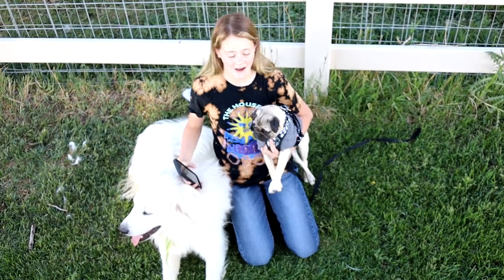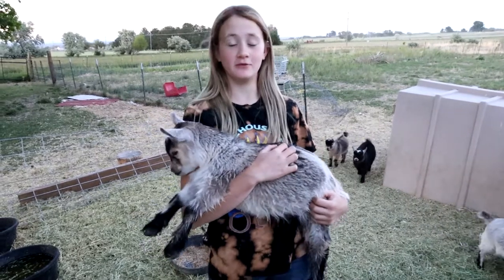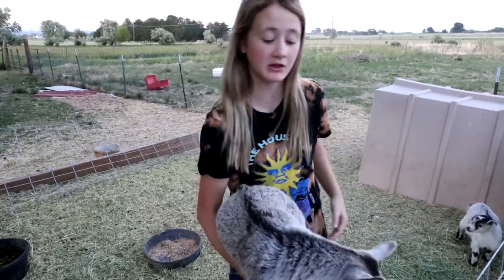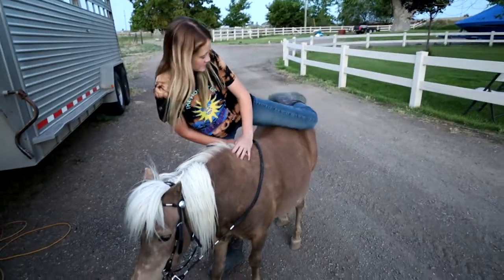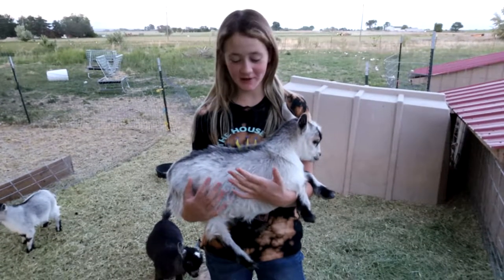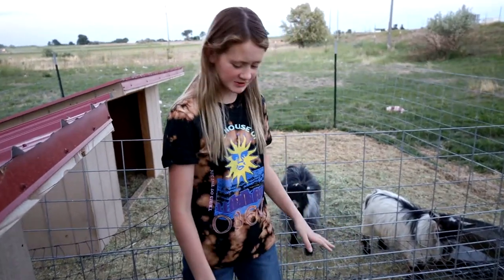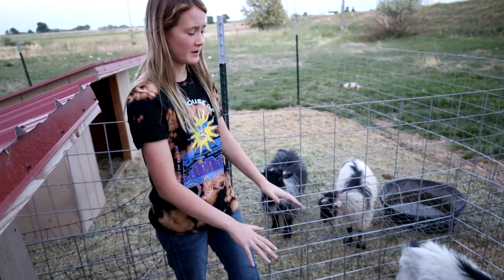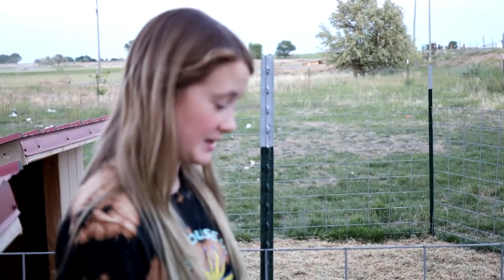My Farm: The Difference Between Nigerian and Pygmy Goats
People Helping in the video -
Austin (My Brother)
Mckenna (My Friend)

Hey guys I’m back with a new video